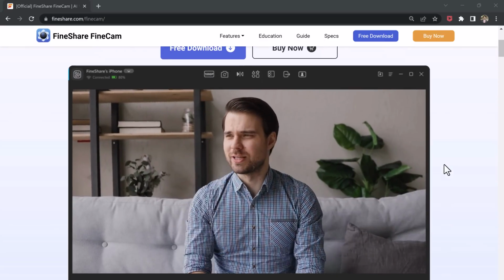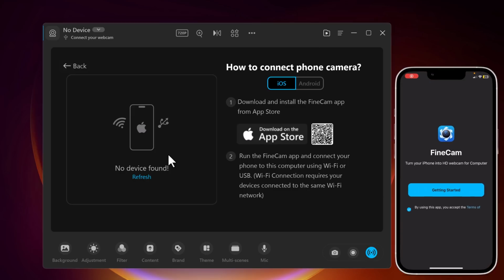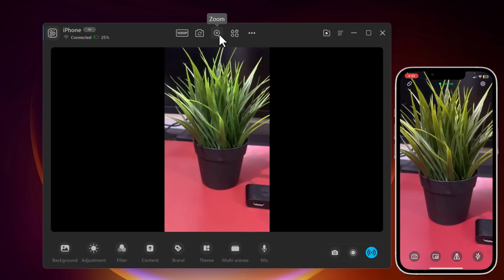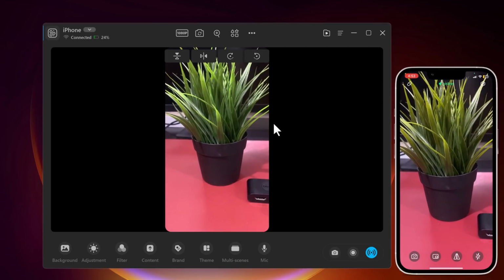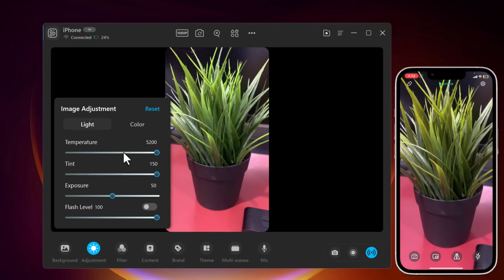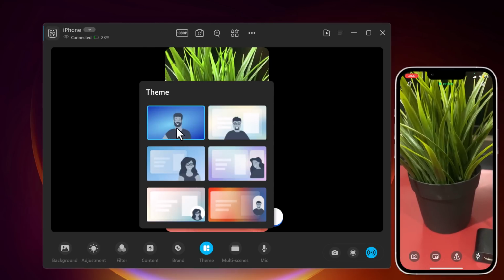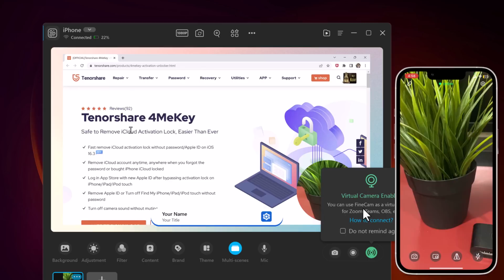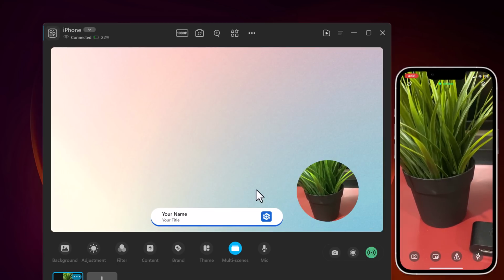How to Use Your Phone As a Webcam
In this video, we will show you how to transform your iPhone/Android Phone into a high-quality webcam for your video calls, livestreams, and online meetings. Using your  iPhone/Android Phone  as a webcam is an easy and cost-effective way to upgrade your video setup without having to buy an expensive webcam.